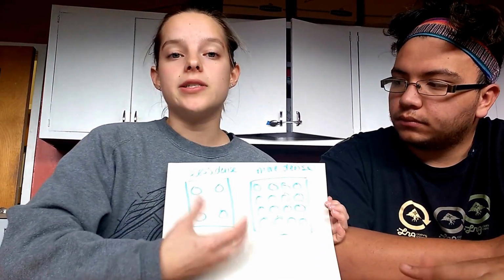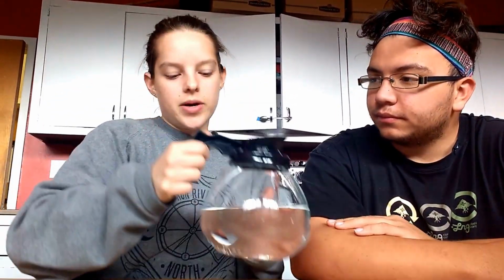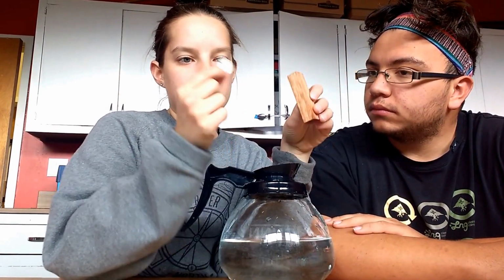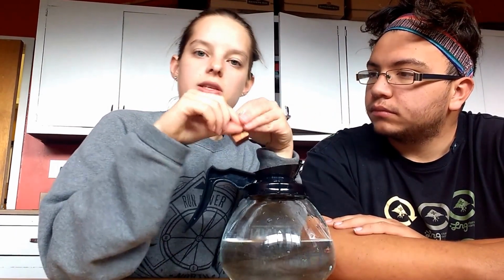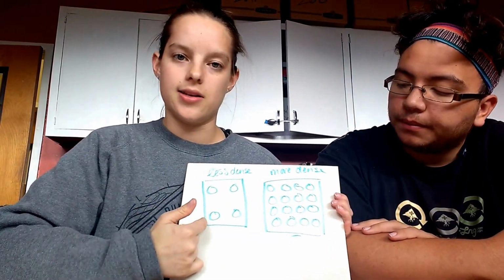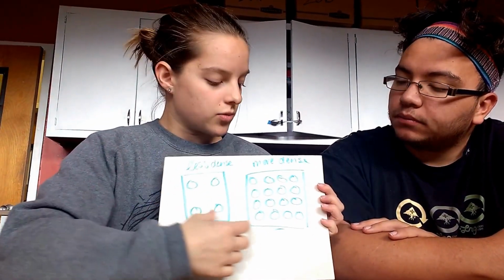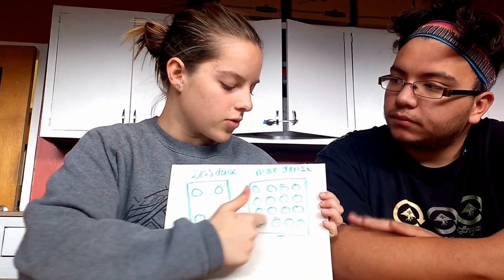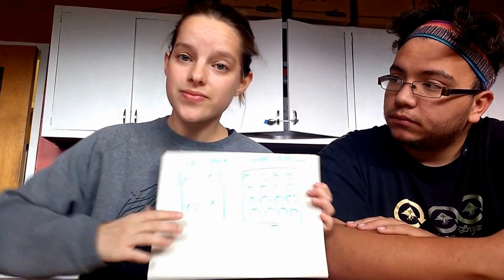Density: The Cartesian Diver